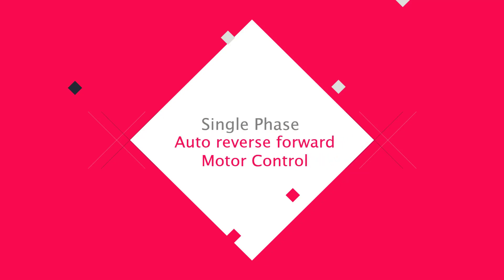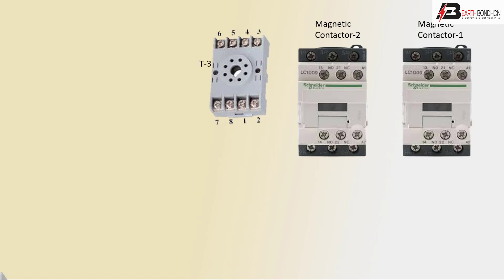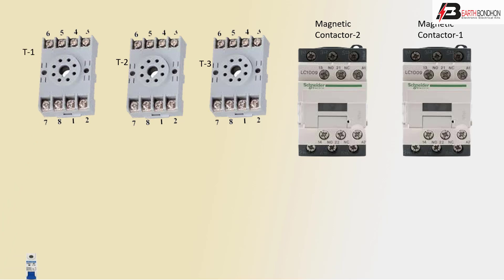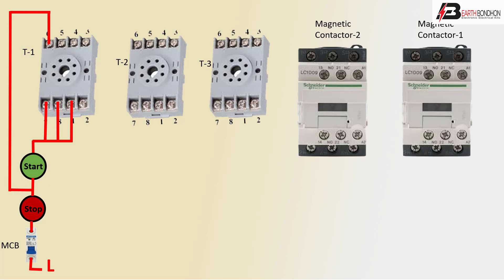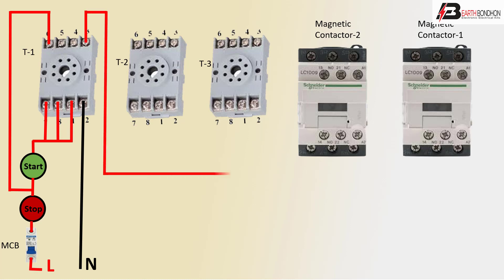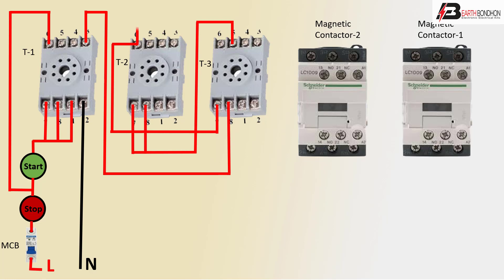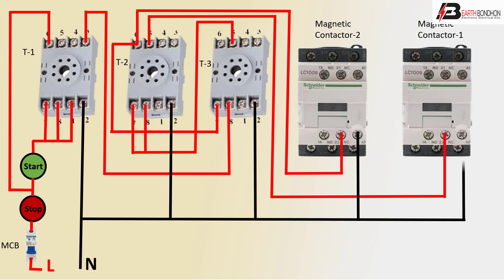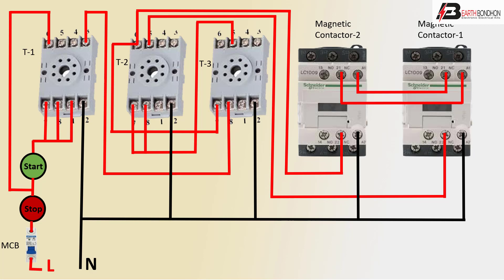Single Phase Auto Reverse Forward Motor Control | 3 Phase Reverse Forward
A device that controls the flow of electrical power to a motor. It is designed to safely start and stop a motor, and provide overload protection. A physical barrier that is pushed
into the path of one coil's armature by the movement of the adjacent coil in a forward/reversing motor starter.